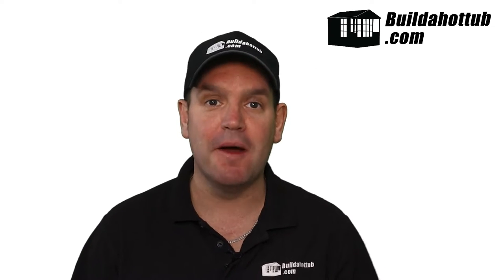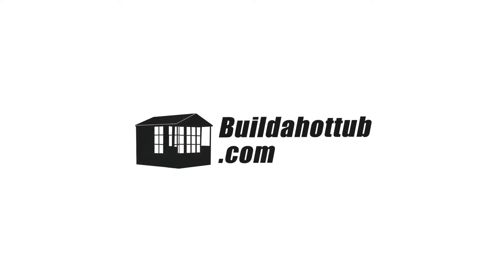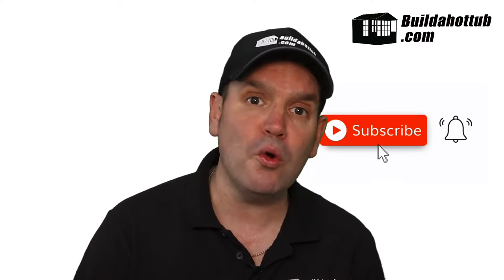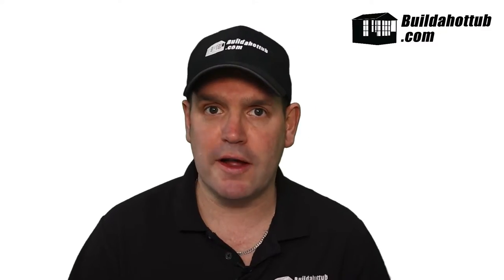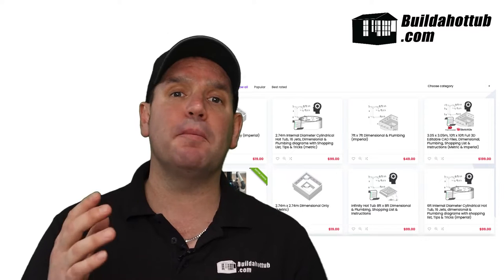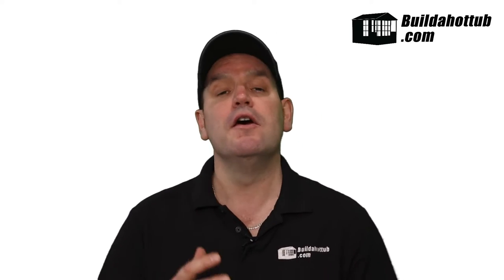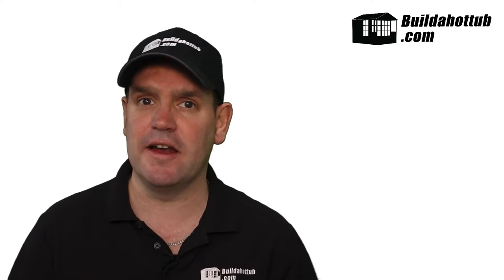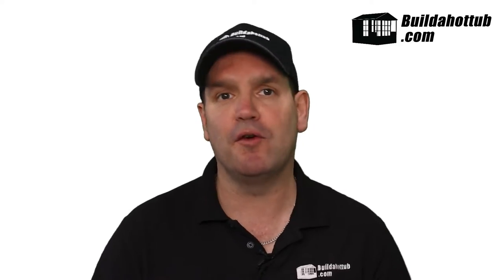How to Build a Poured Concrete Hot Tub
Building a poured concrete hot tub in your back yard is totally possible. In this video, I will cover all the aspects of building a concrete hot tub from the planning stages to building a prom to pouring the concrete. I cover everything, from start to finish.

Can I help you with your DIY Hot Tub build? Please get in touch

Want to learn how to build your own DIY Hot Tub

The build documents a customer's DIY Hot Tub that was built in Colorado USA. It took him about 4 months to build and the finished tub is absolutely spectacular.